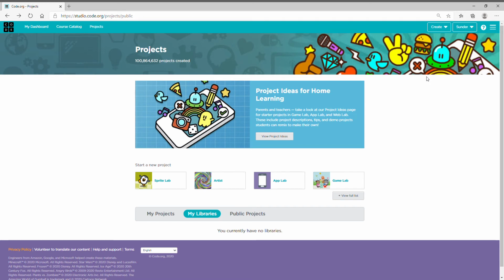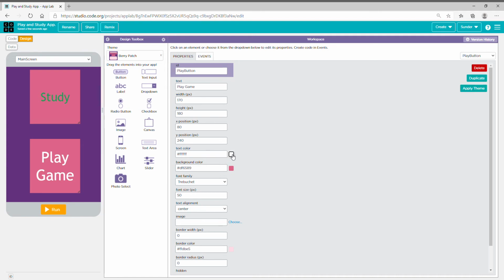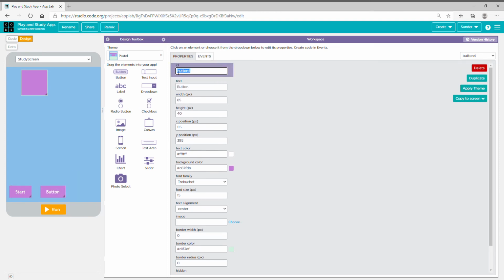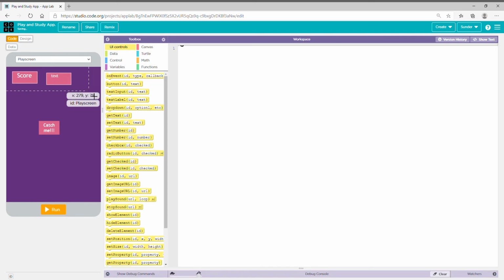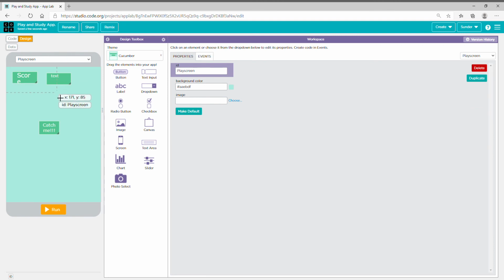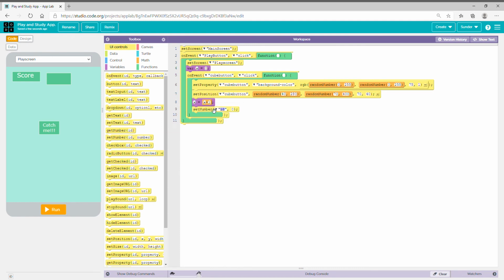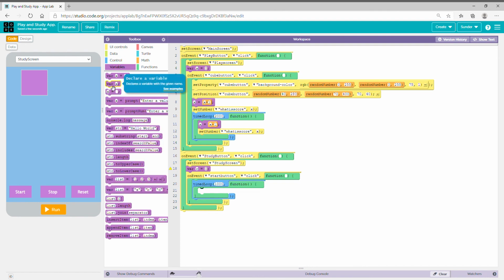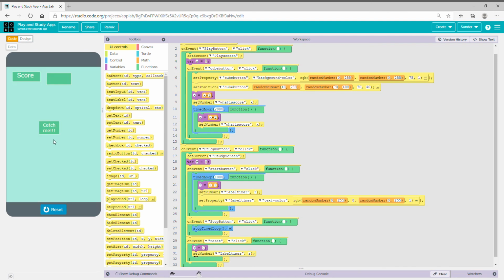Play And Study App Made In Code org In English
like Range of this video is-25